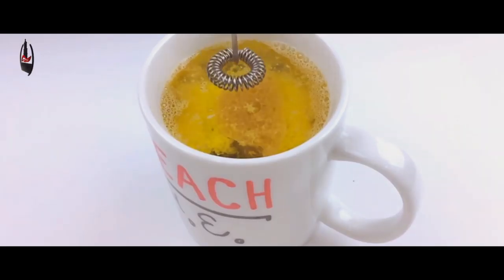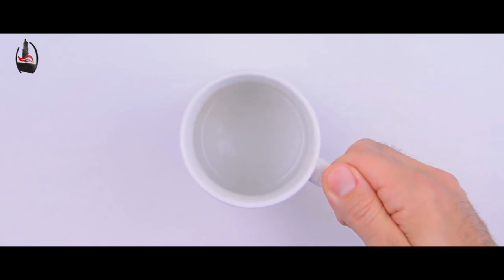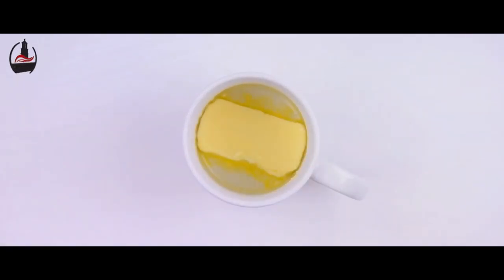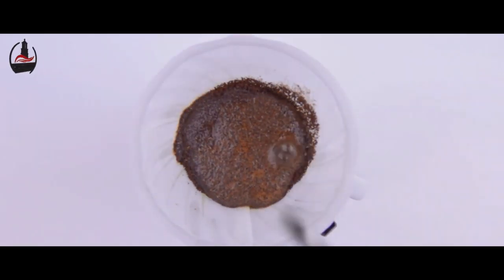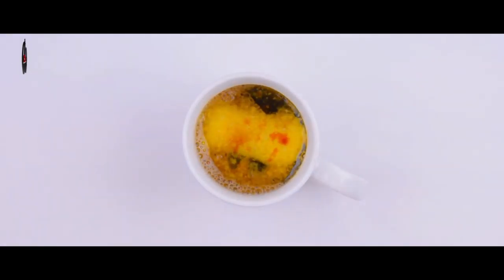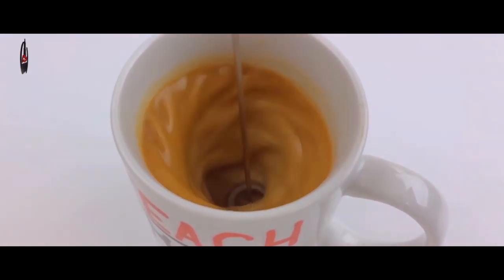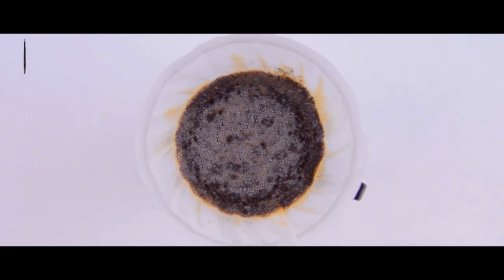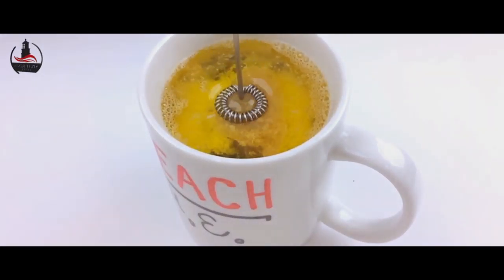How to make a rich and creamy Bulletproof Coffee? | Split Rock Coffee Tips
A quick tutorial on my how to make my favorite breakfast beverage, butter coffee!
Make sure to watch the whole video.

• Footage source